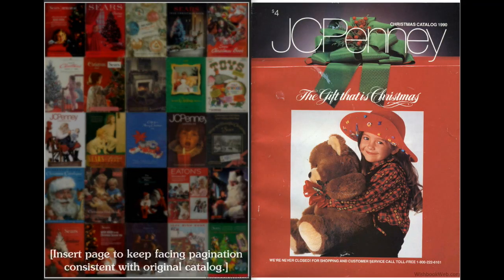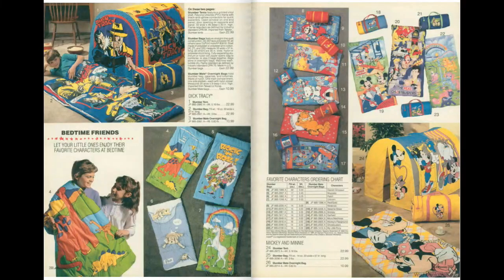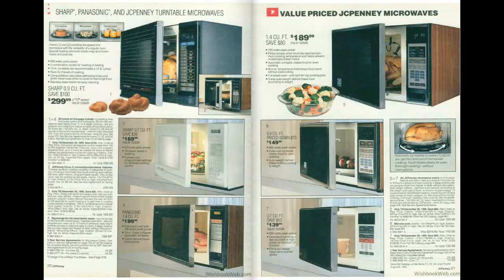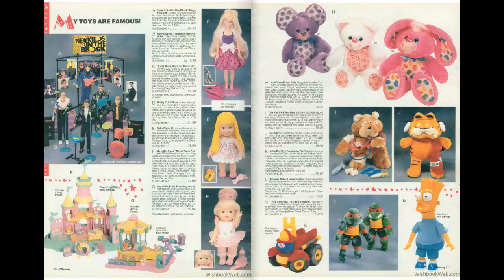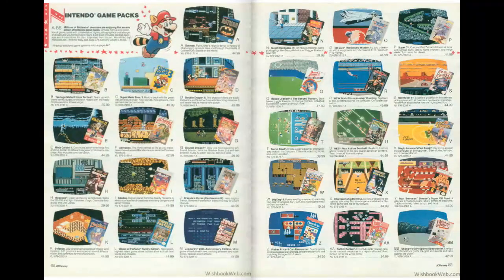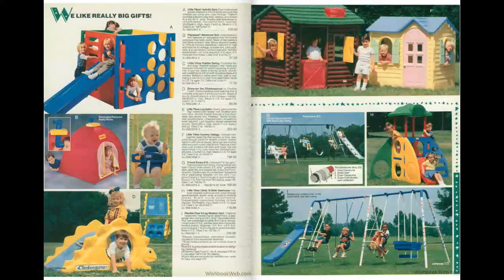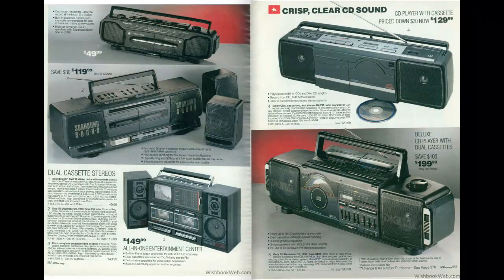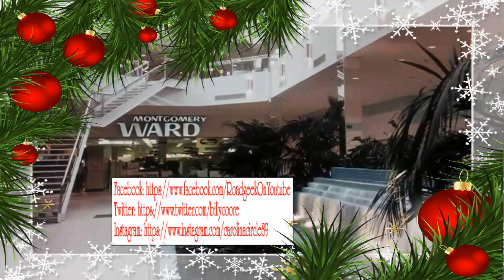A Nostalgic Christmas 2017: 1990 JCPenney Catalog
Crazy colors and woodgrain microwaves unite to make this catalog!